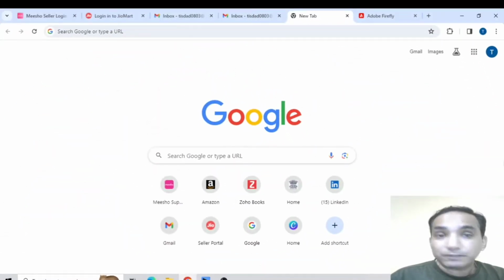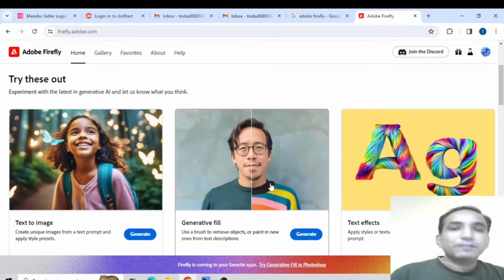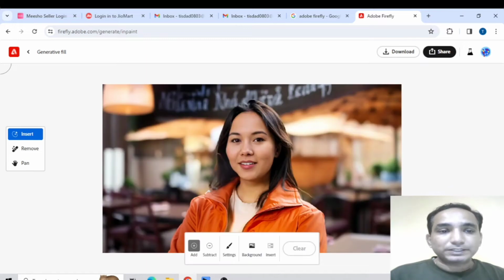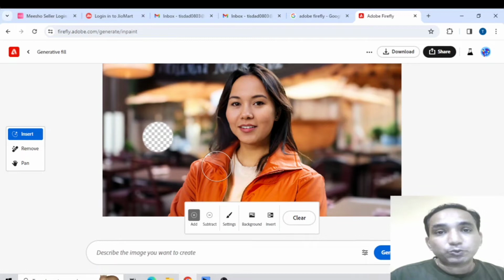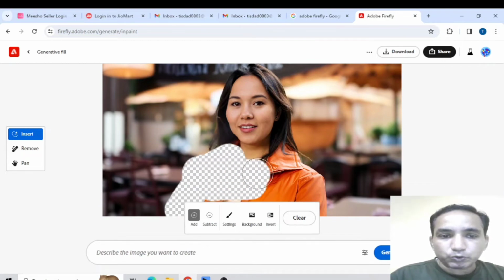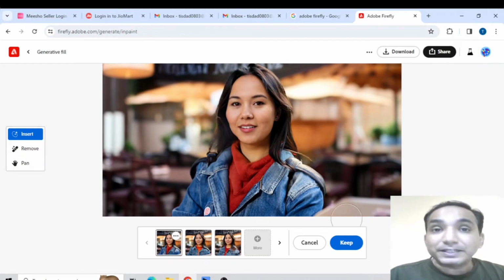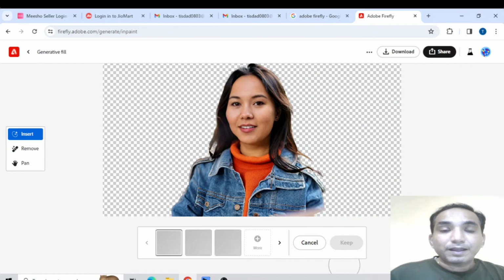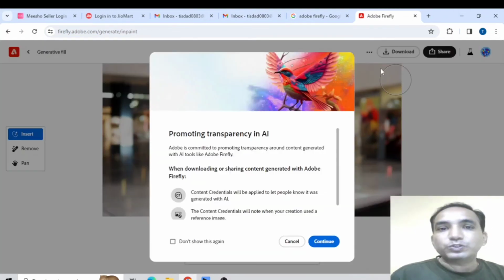Change Clothes with AI Online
"Revolutionizing Fashion: Changing Clothes with AI! 👗🤖"

Description:
Step into the future of fashion with our latest video on changing clothes with AI! 🚀 Explore the cutting-edge technology that is reshaping how we interact with our wardrobes. From virtual fitting rooms to personalized style suggestions, we delve into the exciting advancements that artificial intelligence brings to the world of clothing and fashion. Get ready to witness a seamless blend of style and technology like never before. Don't miss out – hit play now and embrace the fashion evolution! 👕👖👠

Alternative Search Topics:
1. "Virtual Wardrobe AI"
2. "AI-Powered Fashion Trends"
3. "Smart Clothing Revolution"
4. "Augmented Reality Fashion Try-On"
5. "Digital Closet with Artificial Intelligence"
6. "Personalized Fashion AI"
7. "Interactive Clothing Technology"
8. "AI Stylist for Wardrobe Makeover"
9. "Tech-Driven Apparel Transformation"
10. "Clothing Automation with Artificial Intelligence"